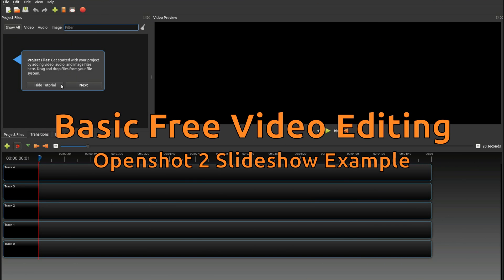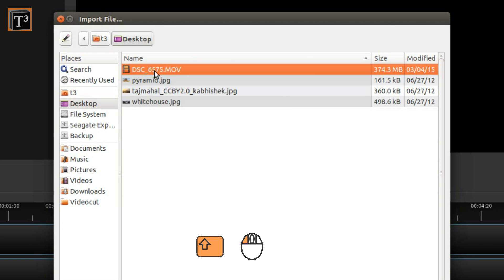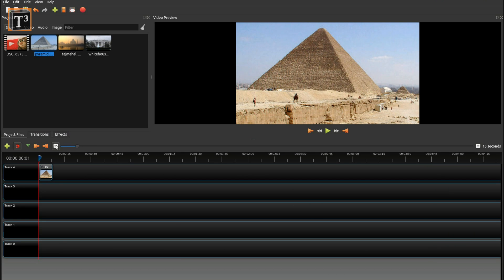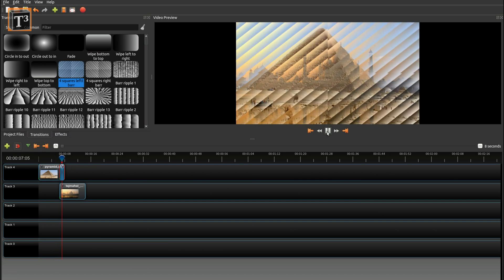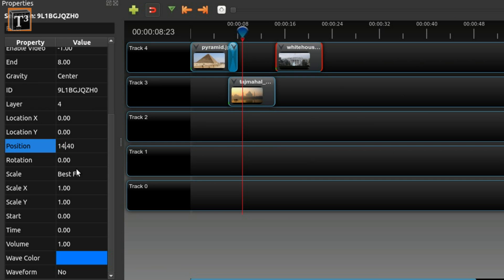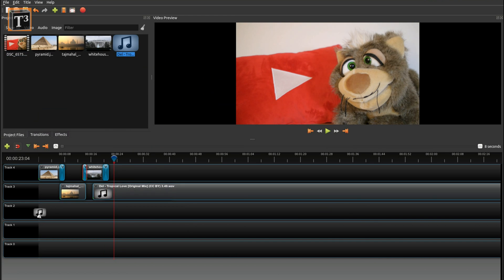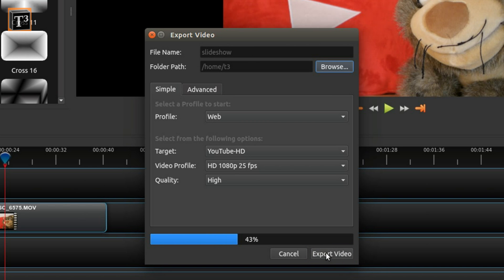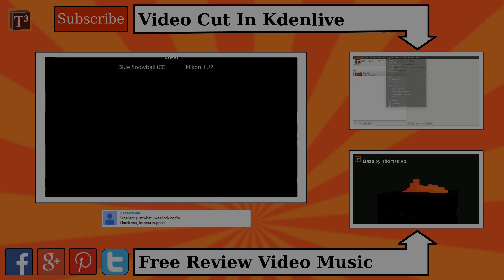Basic Video Editing In Openshot 2 ▪ Slideshow Video Creation Tutorial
This Openshot 2.0.7 free video editor tutorial shows how to easily create slideshows  and edit basic videos.
Creating a presentation video of photos e.g. from your last holiday is a quite easy job in openshot. This beginner guide teaches how you can create a video from any series of pictures for example your last vacation photos. You don't need to be an expert for this. Just drag and drop.